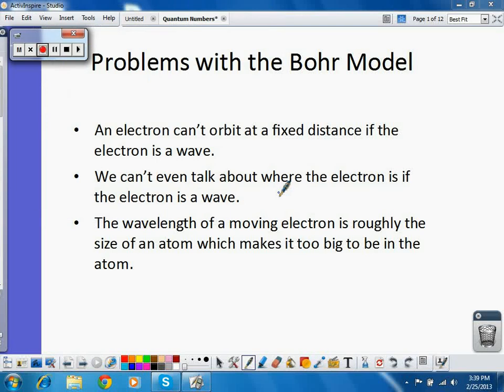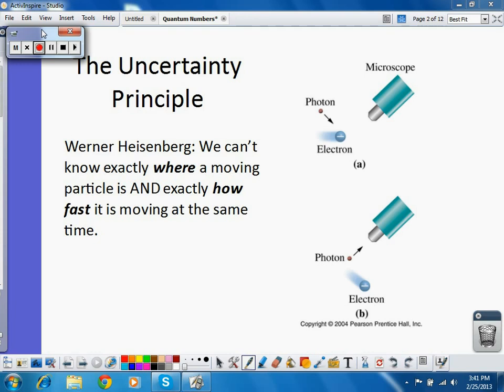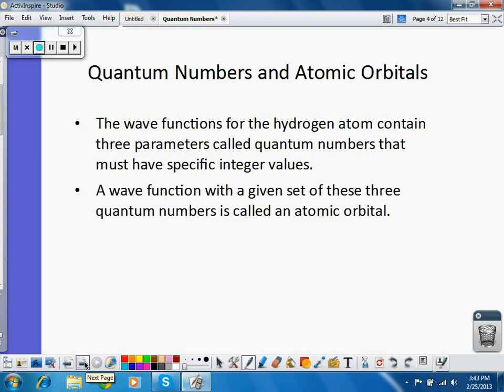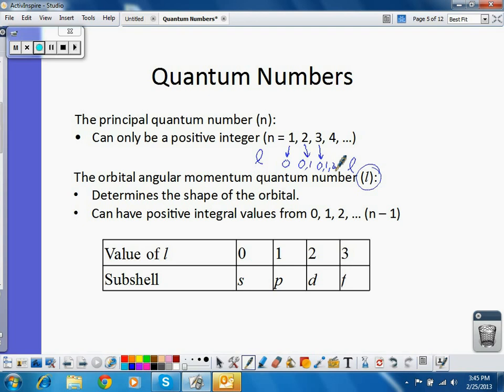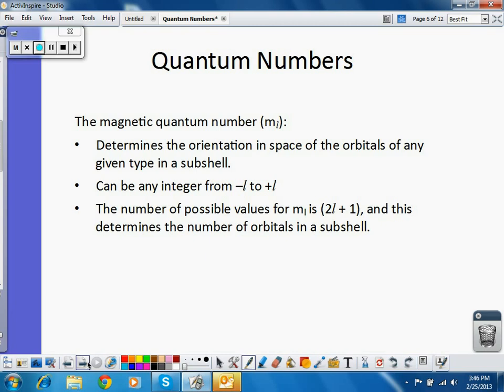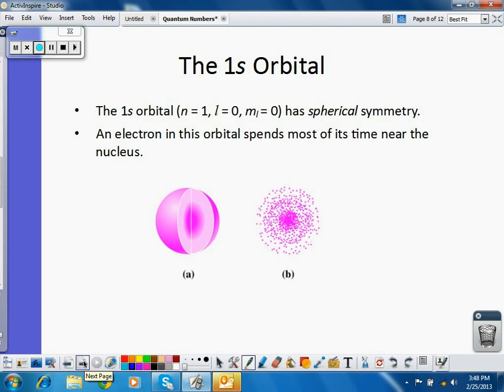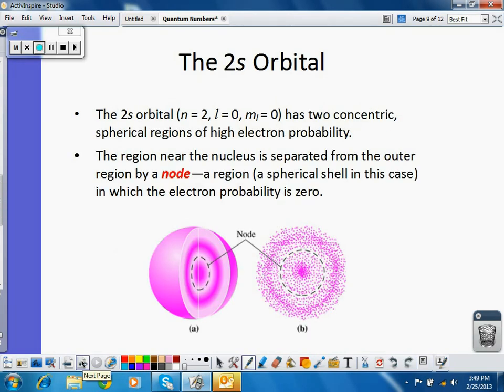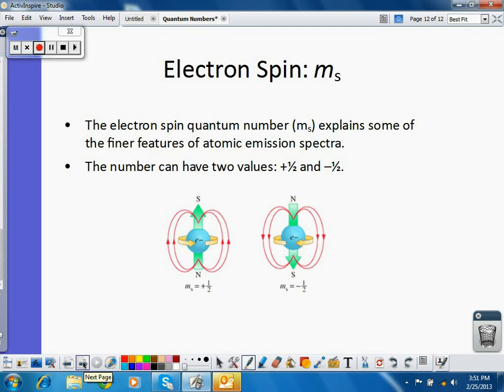Quantum Numbers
An introduction to quantum numbers.